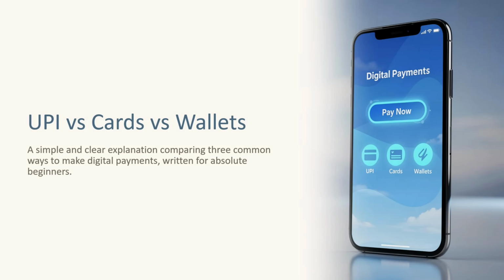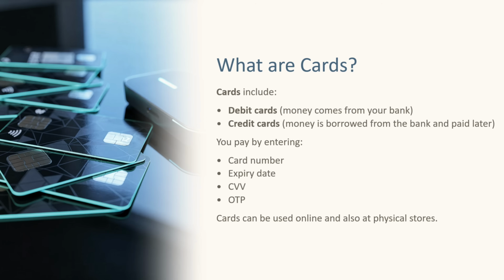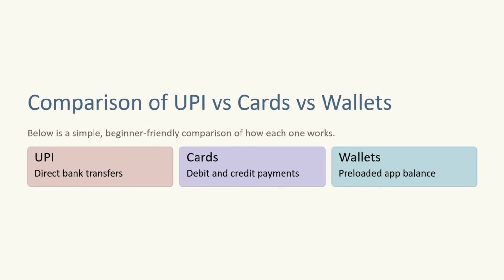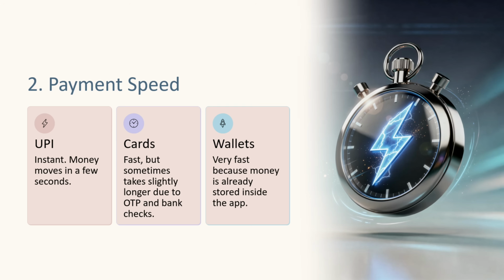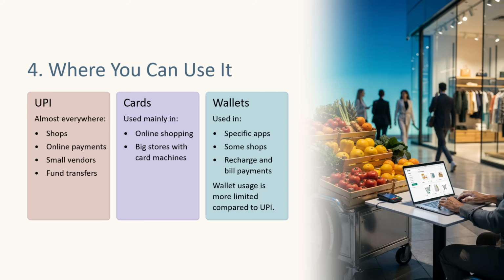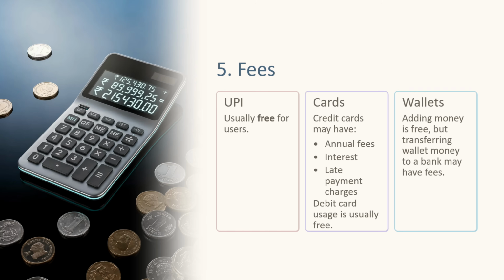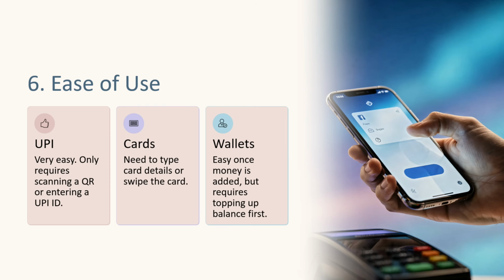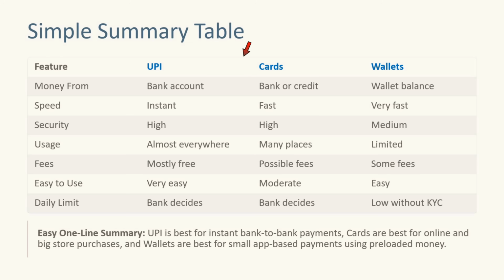UPI vs Cards vs Wallets | Which Payment Method Wins?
This video explains the differences between UPI, Cards, and Wallets, detailing how each **payment method** works from source of funds to speed and fees. We look into the specifics of **online payment** and **mobile payment** systems to clarify their unique features. This guide simplifies the complex world of **payment processing** and helps you understand the impact of **fintech** on daily transactions in **digital india**.

In this video, we compare UPI, Cards, and Wallets to determine which payment method comes out on top. Find out which option is most convenient and secure for your transactions!

Have you ever wondered **which payment method is actually better** — **UPI, debit or credit cards, or digital wallets**? In this video, we explain **UPI vs Cards vs Wallets** in **simple, beginner-friendly English**, so anyone can clearly understand how these payment methods work and which one is best for daily use.

With so many digital payment options available today, choosing the right one can be confusing. This video breaks everything down using **real-life examples**, not complex technical terms.

✅ **What UPI is** and how it works for instant bank-to-bank payments
✅ **How debit and credit cards work** for online and offline payments
✅ **What digital wallets are** and when they are useful
✅ **Speed comparison** – which payment method is fastest
✅ **Safety and security explained simply**
✅ **Fees and charges** – where you may lose money
✅ **Best use cases** for UPI, cards, and wallets
✅ **Final verdict** – which payment method wins for everyday use

This **UPI vs Cards vs Wallets comparison** is perfect for beginners who want to make **smart, safe, and convenient payment choices** in daily life, shopping, and online transactions.

👉 If this video helped you understand digital payments better, don’t forget to **LIKE**, **COMMENT**, **SHARE**, and most importantly, **SUBSCRIBE** for more **simple explanations on UPI, digital payments, banking, and tech explained for beginners**.